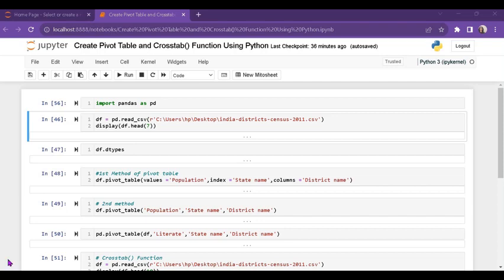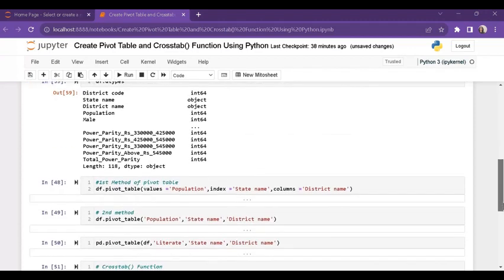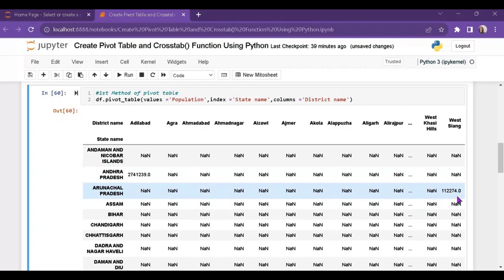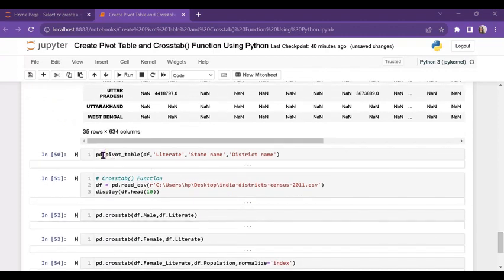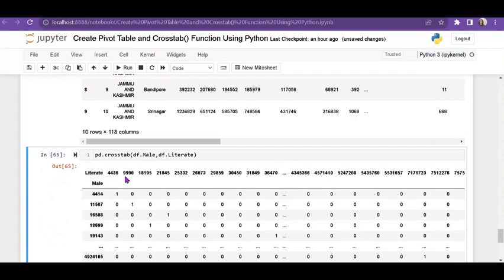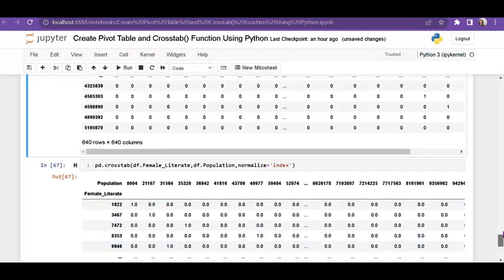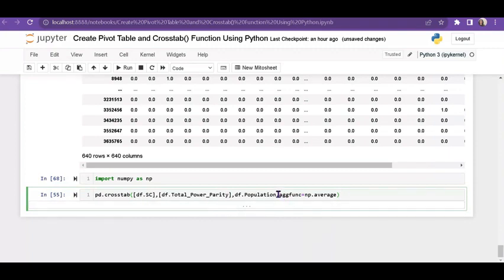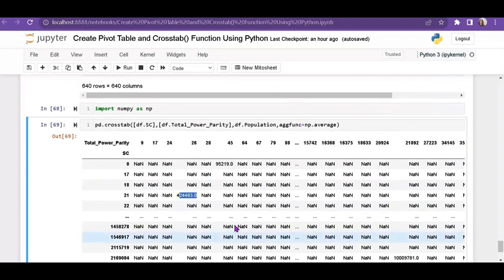Data Analysis: How to Create Pivot Table and Crosstab Function using Python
# Machine learning:
# Data Science:
# Data Analysts
# Data Visualization:
# Time Series:
# R Language:
# Open CV:
# Palmistry: Astrology:
# Song in Guitar Tab: